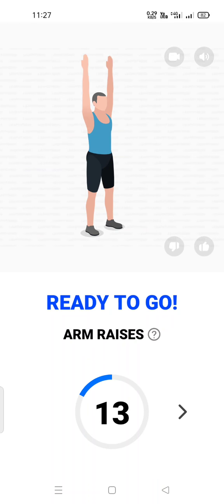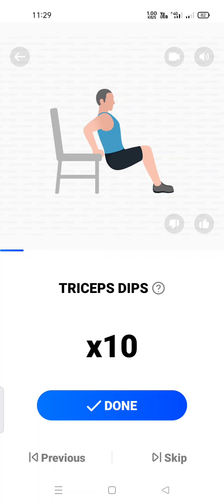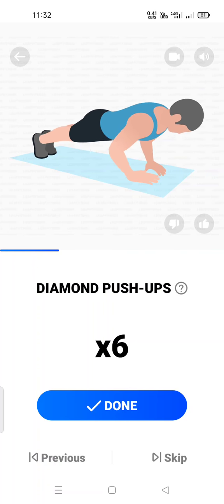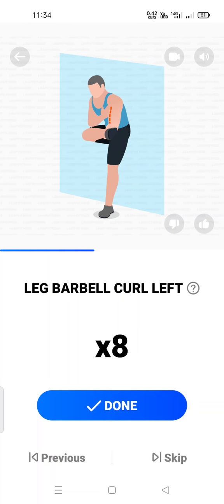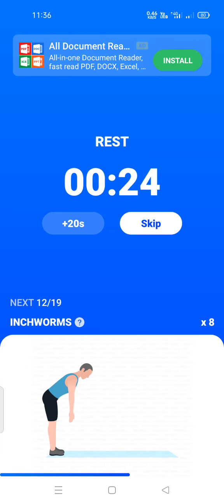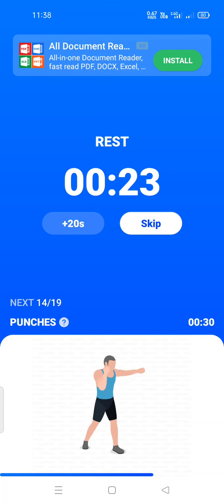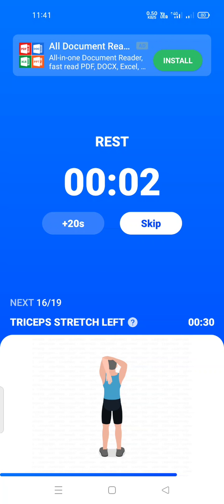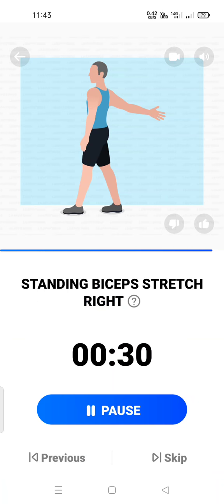Bodyfitness: Arm Exercises for Beginners